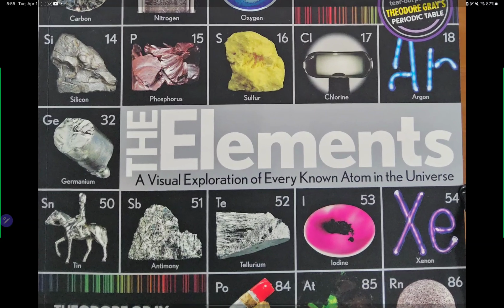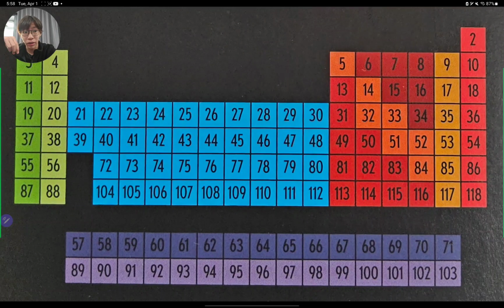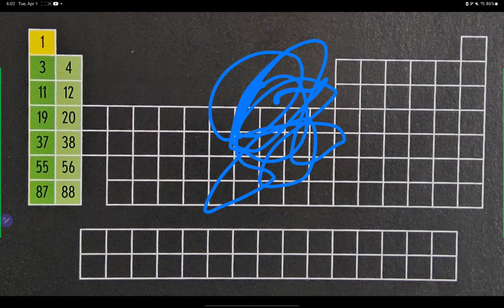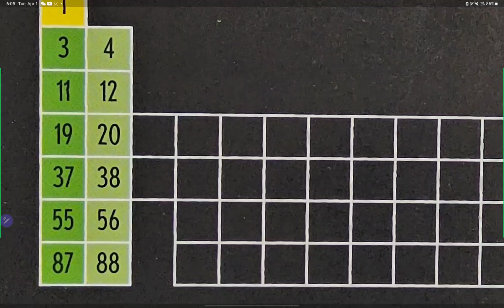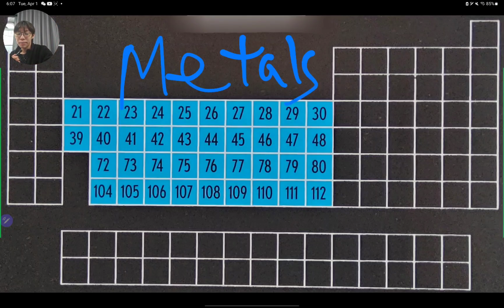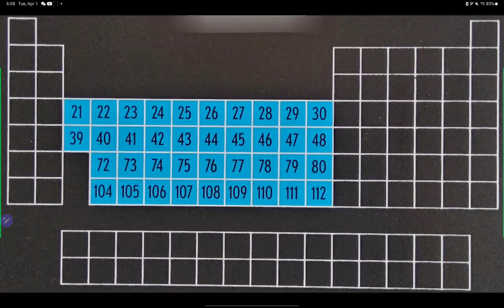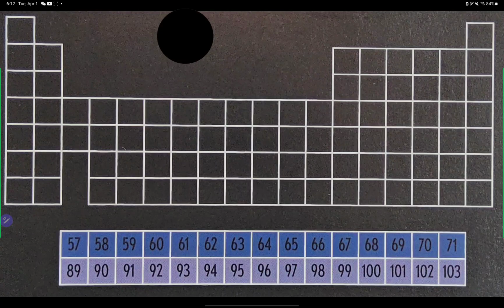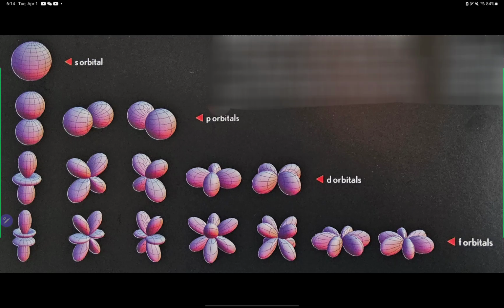한션 Sean : 1/22 《 INTRODUCTION to THE PERIODIC TABLE 》[ THE ELEMENTS ] by THEODORE GRAY